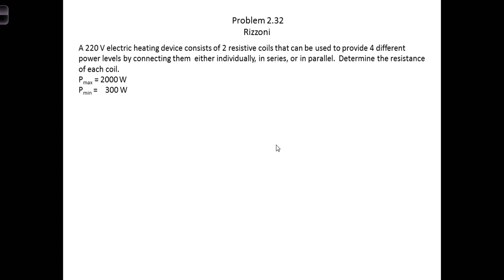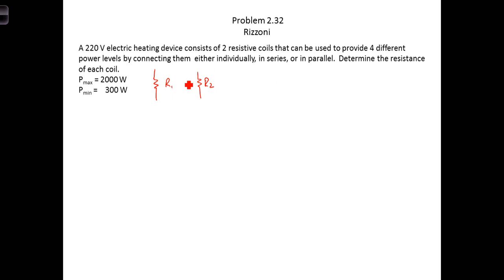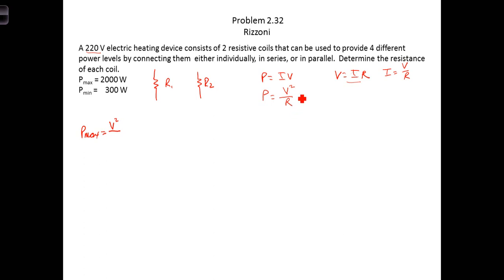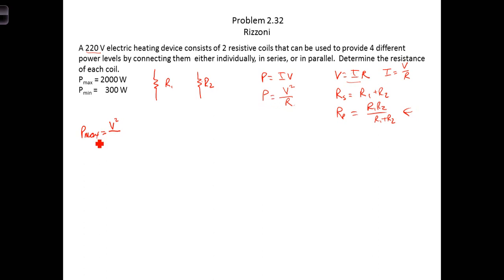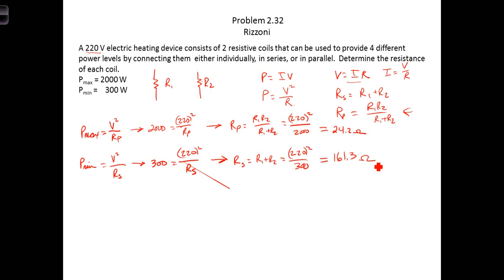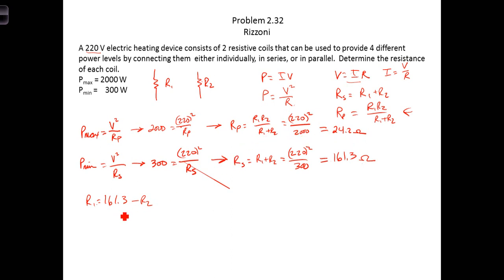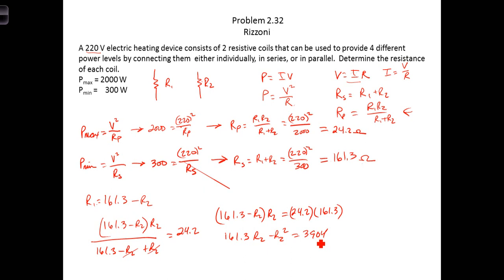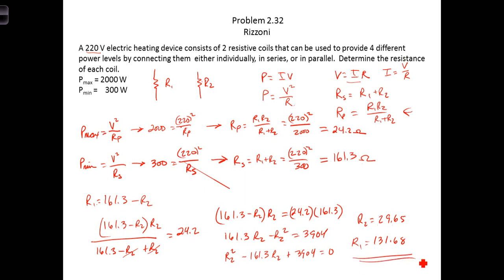Example HW Problem Riz 2 32 Heater with 2 coils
This video solves problem 2.32 in Rizzoni.  It deals with a heating appliance that uses 2 resisi